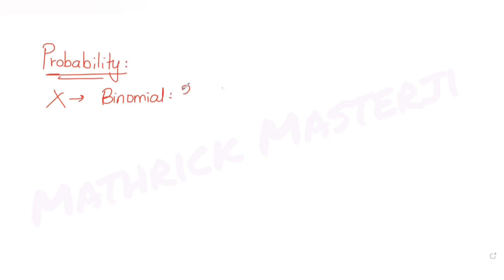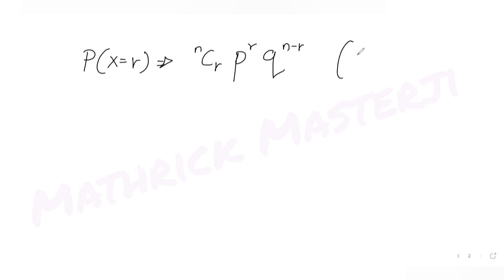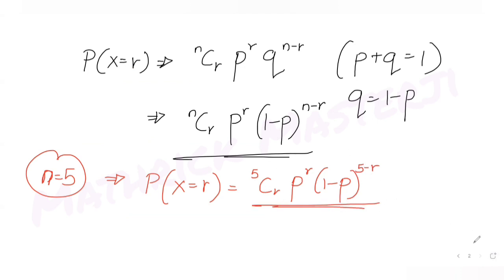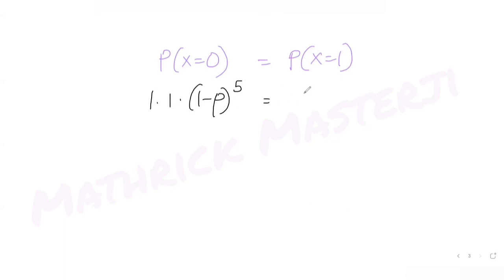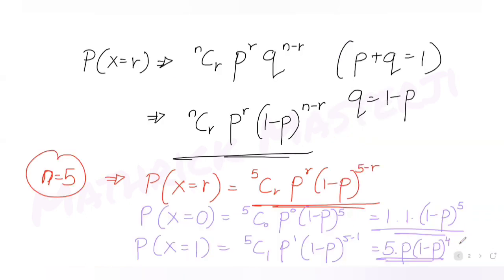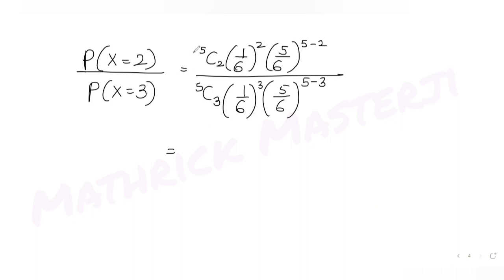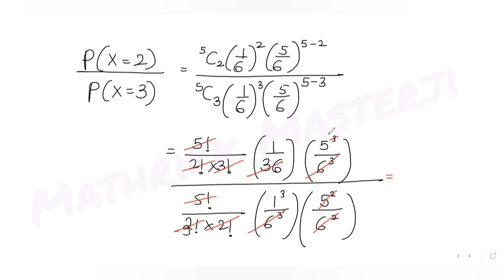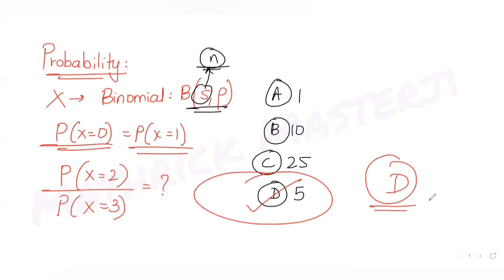If a random variable X follows the Binomial Distribution B(5,p) such that P(X=0)=P(X=1)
If a random variable X follows the Binomial Distribution B(5,p) such that P(X=0)=P(X=1), then P(X=2)/P(X=3) is equal to:
A. 1
B. 10
C. 25
D. 5